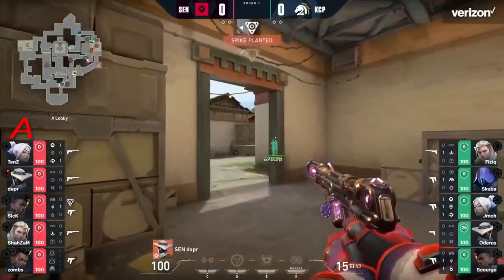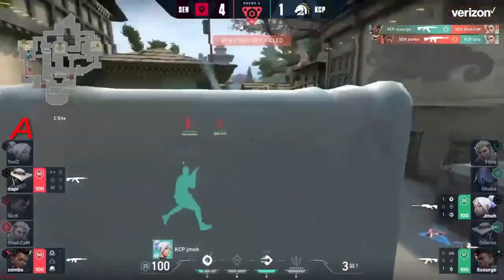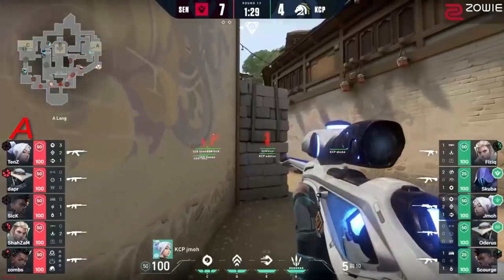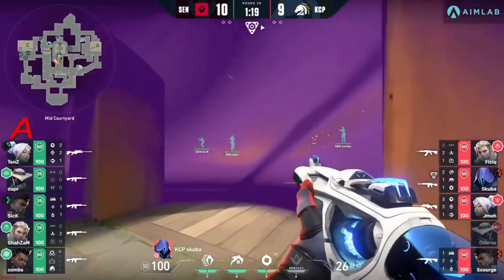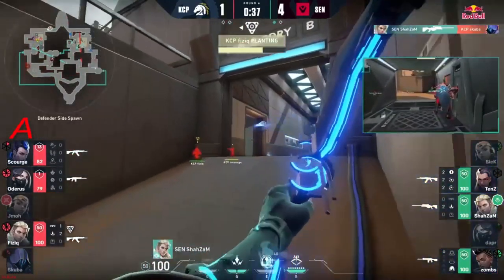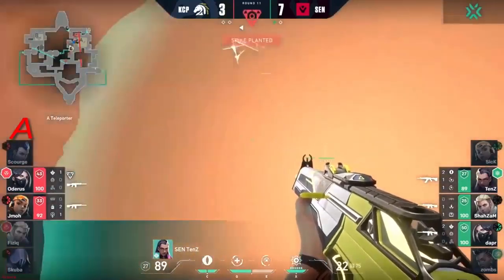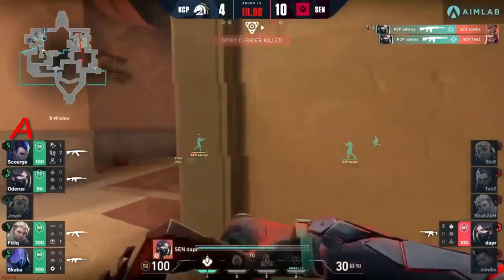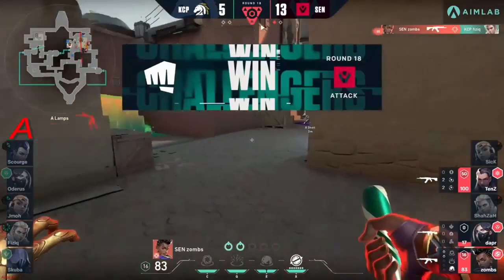LOSER OUT SEN vs KCP All HIGHLIGHTS VALORANT VCT Challengers 1 NA Stage 3